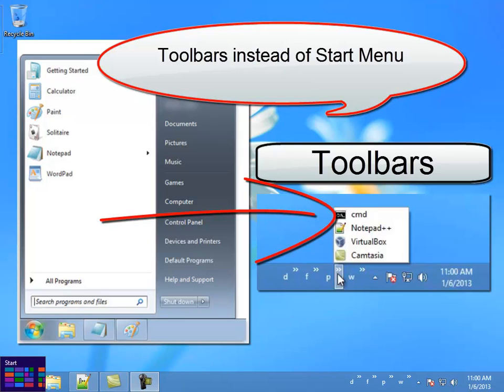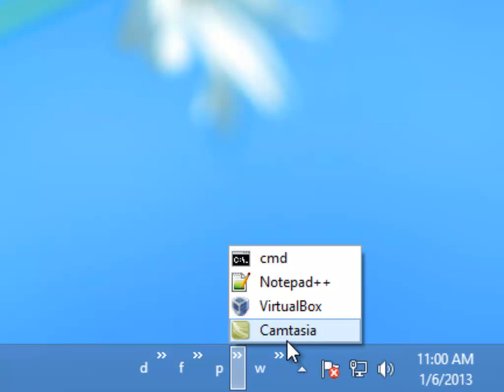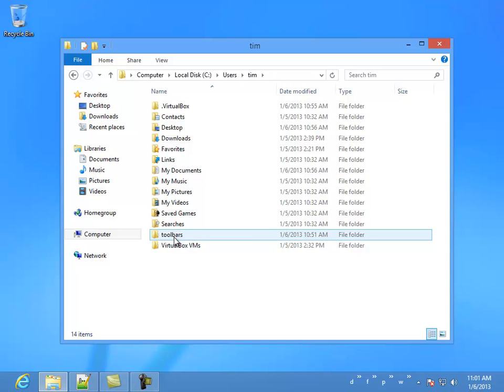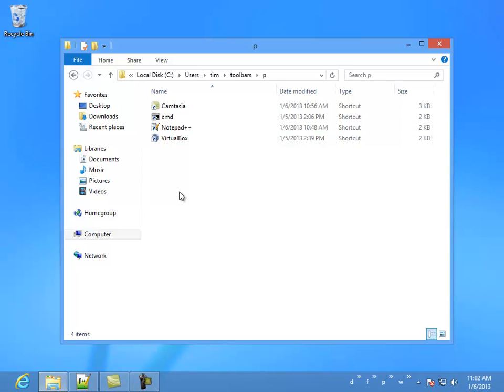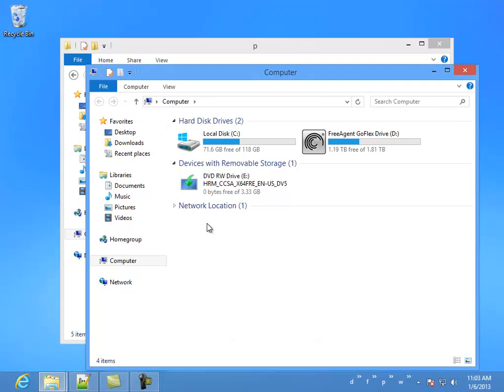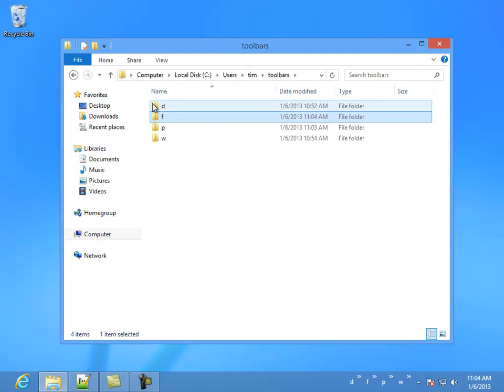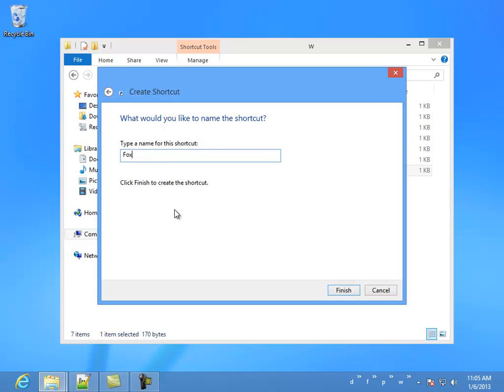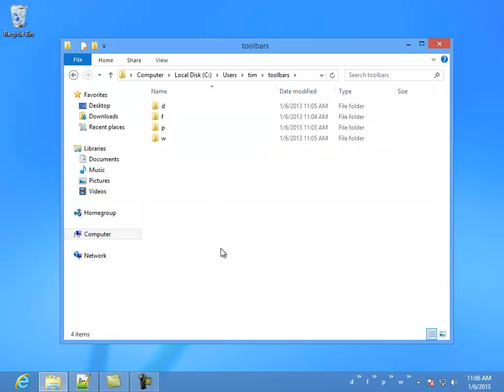Use toolbars instead of Windows Start Menu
Use toolbars instead of the Windows Start Menu.
Toolbars will make you more efficient.
Toolbars are a workaround to not having a Start Menu in Windows 8.
Toolbars are built into all versions of Windows (including Windows 8), so there is no software to install.